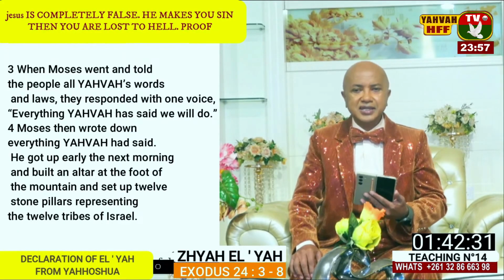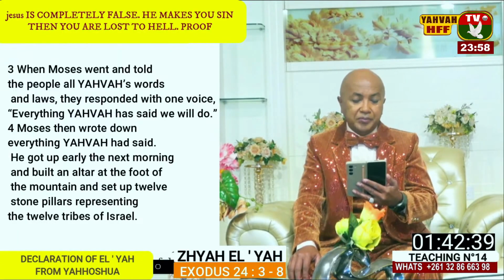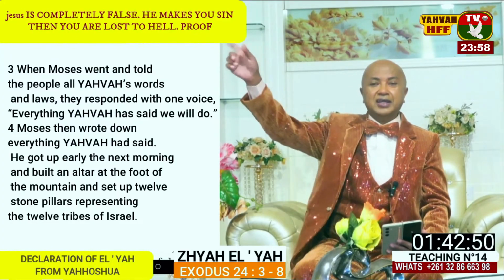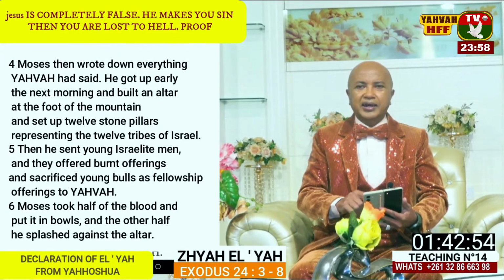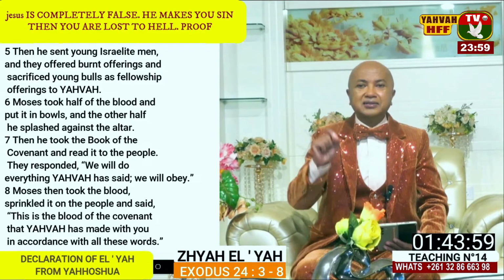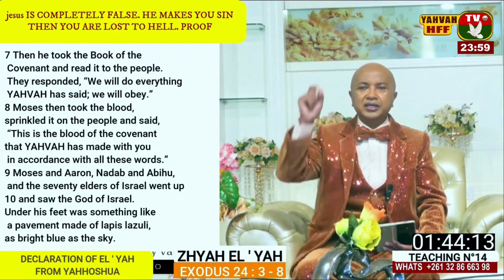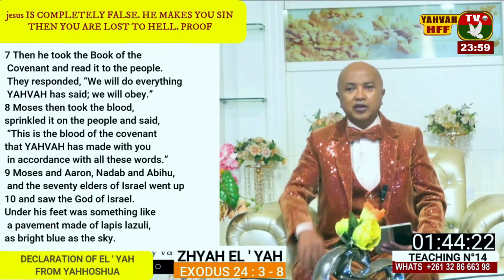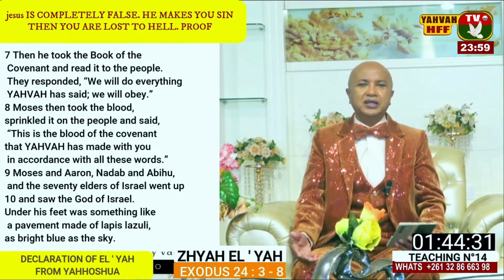N°14 - jesus is completely false. He makes you sin. Then you are lost to hell, proof